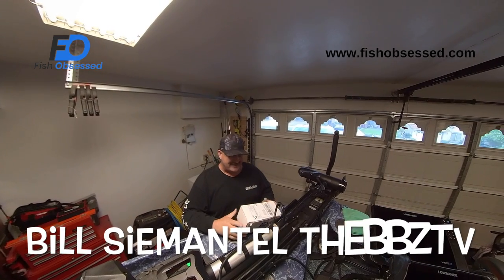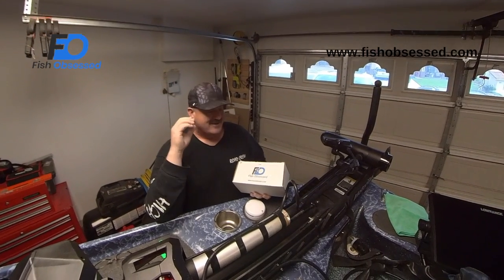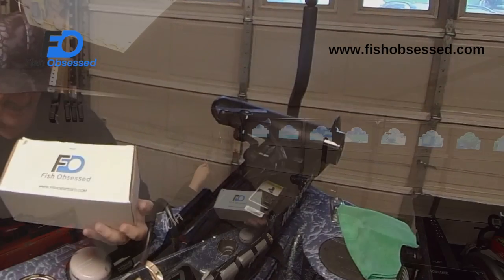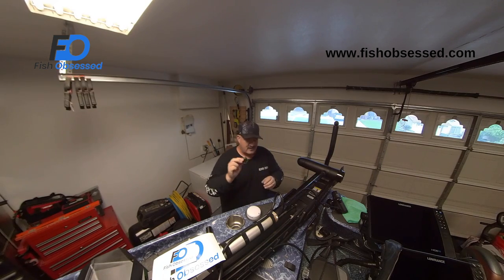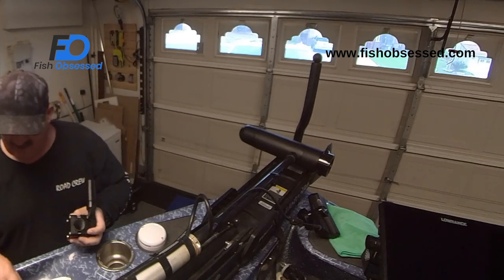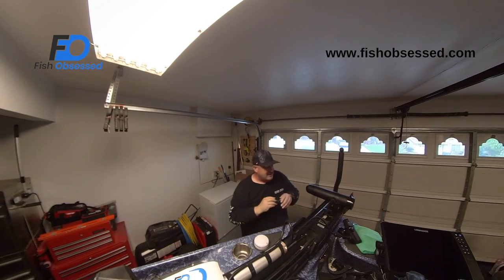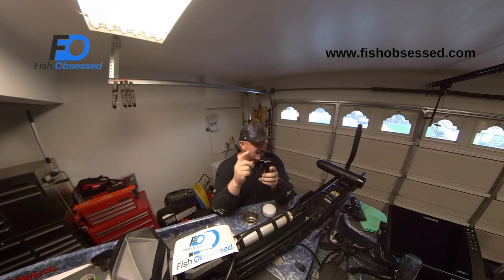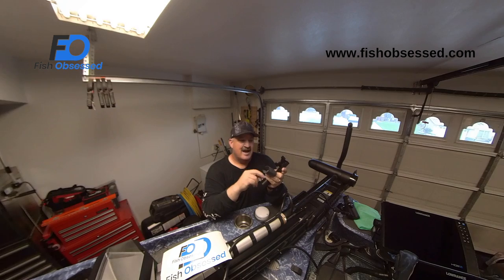Unboxing and Mounting The Fish Obsessed Forward Facing Transducer Mount For Lowrance Active Target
Let me walk you through an unboxing and mounting of the new Fish Obsessed transducer brackets for the Lowrance Active Target